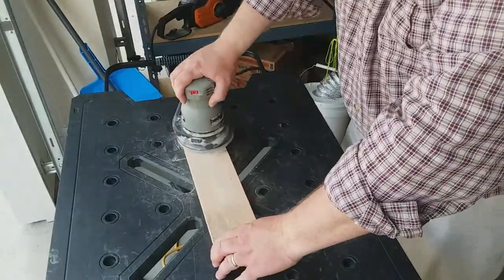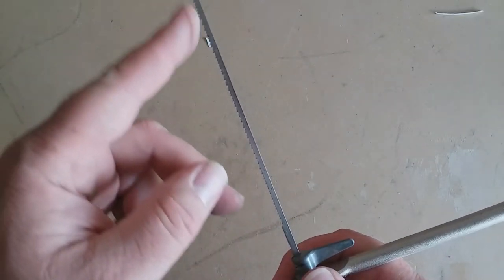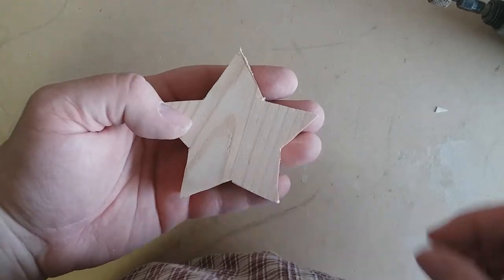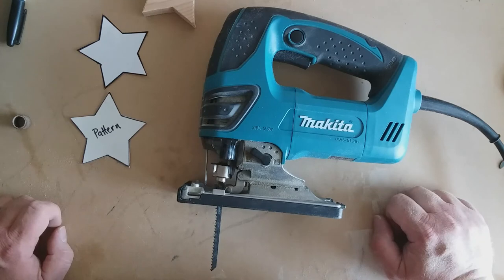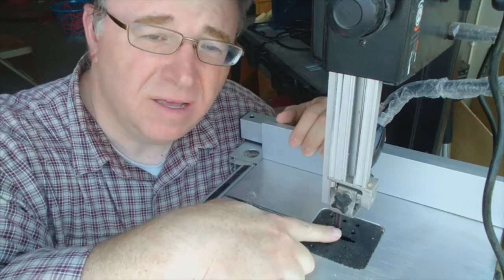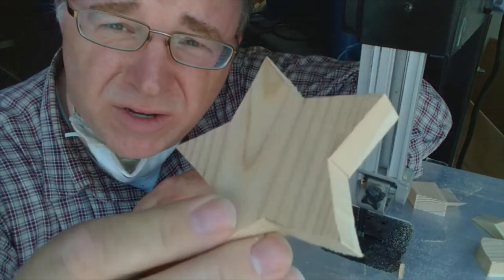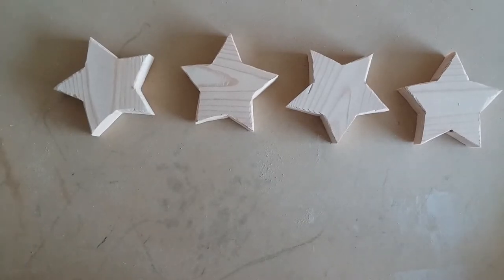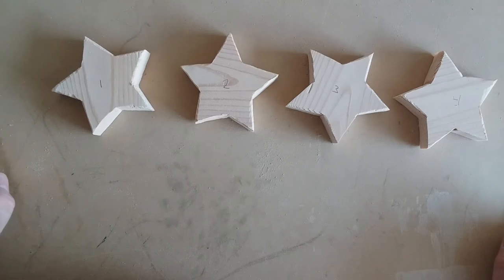How to Cut Out Wood Stars (Using Four Different Saws) - See Which One is Best!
This video demonstrates four ways to cut out wood stars.  Wood stars are a great wood craft project because they can be used for decorations, home décor, and gifts. For example, you can make DIY crafts such as Christmas ornaments and patriotic crafts. Watch to see me demonstrate making wood stars using four different saws: a coping saw, a jigsaw, a band saw, and a scroll saw.  Tune in to see Nancy pick which star is her favorite!  Lets go have some fun!

===Video Contents===
00:00 Introduction
00:20 Make the pattern
01:25 Safety
01:34 Sand the wood
01:39 Trace the pattern onto the wood
02:09 Coping saw
04:24 Jig saw
05:28 Band saw
06:24 Scroll saw
08:33 Nancy picks her favorite star
09:48 Go cut stars and have some fun!